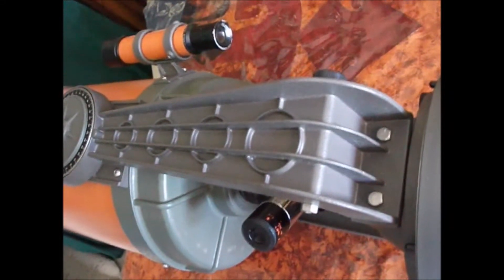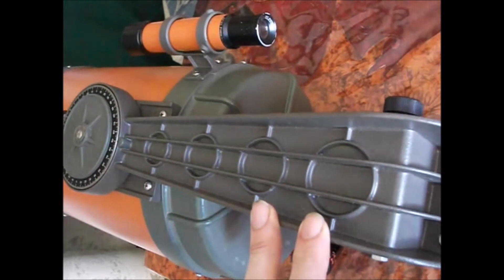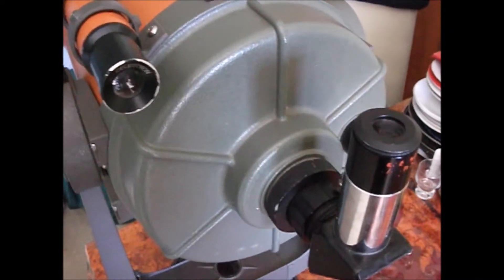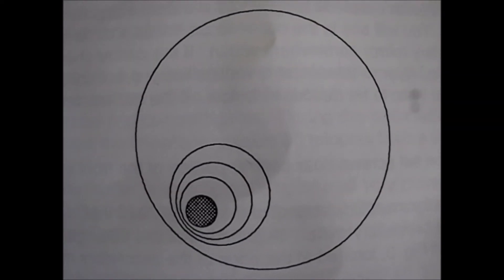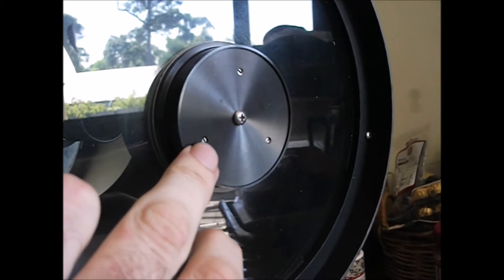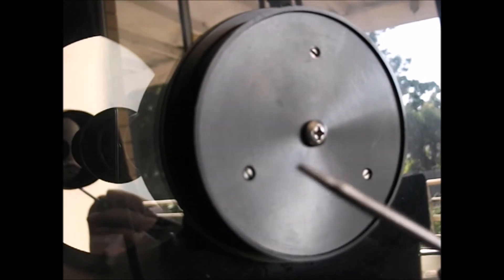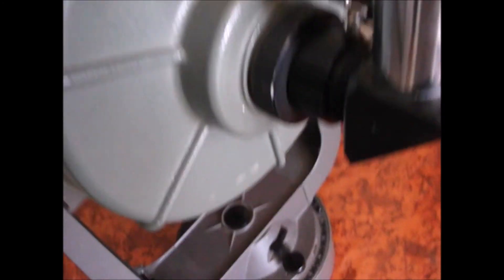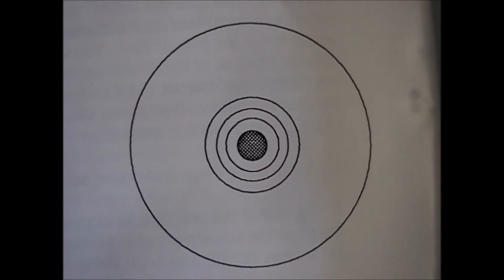How to Collimate a Cassergrain Reflector Telescope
How to perform Collimation Procedure  on a Cassergrain Telescope.

Collimation is only really necessary if the telescope has been subject to some hard knocks. A classic symptom of a telescope that is in need of collimation is that a planet or star will become impossible to focus sharply-it will still focus but not very well.

He explains things far better that I have. Its a good idea to watch several videos and read some books on the subject too.

Good Luck and Happy Viewing.